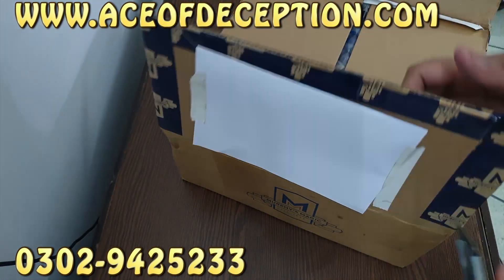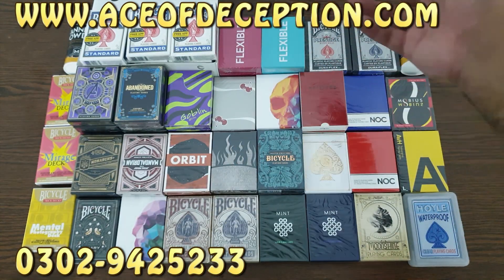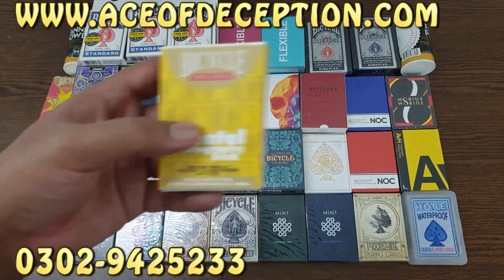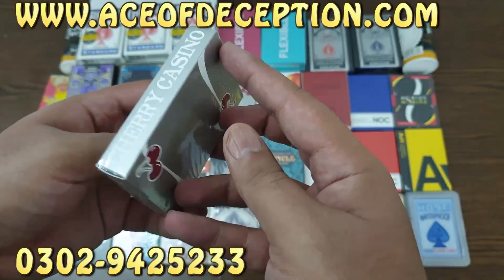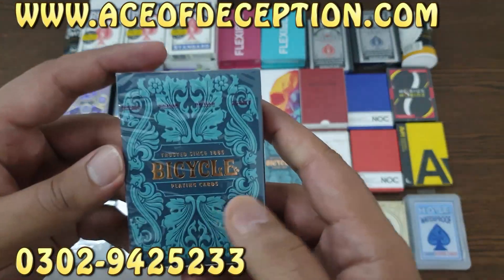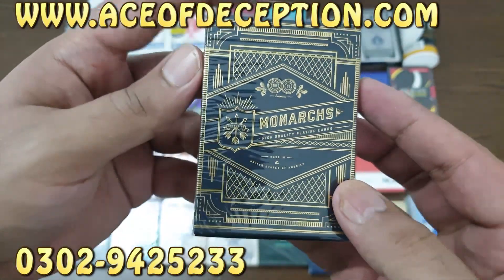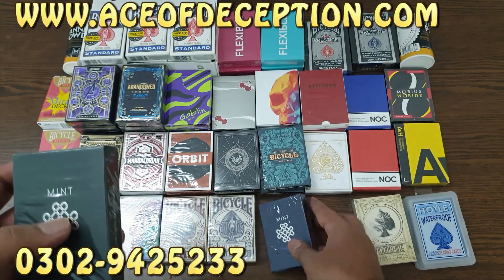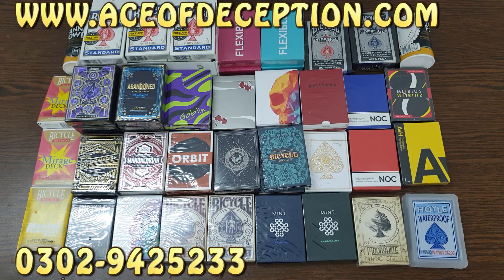2021 August - Playing Cards & Magic stock in Pakistan | Ace of Deception | Bicycle Playing Cards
New stock of playing cards and magic tricks. Ace of Deception is Pakistan's biggest and experienced distributor of Playing Cards and Magic Tricks. We are authorized by many international brands like Ellusionist, Theory11, and Murphy Magic.